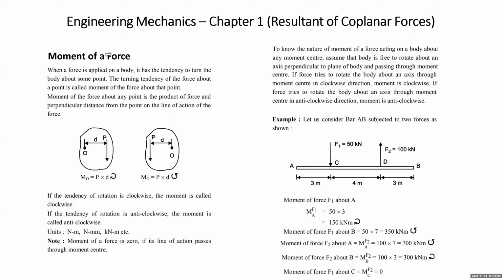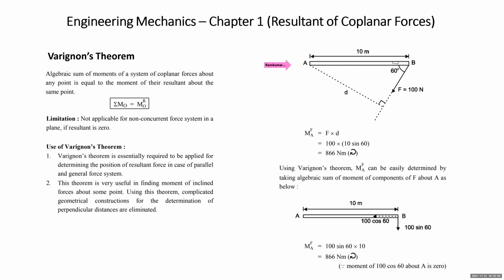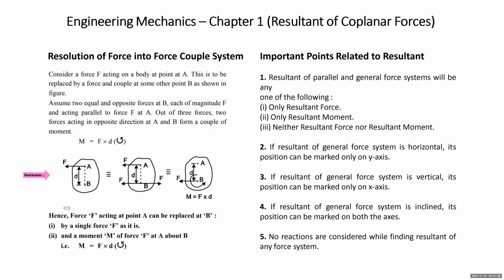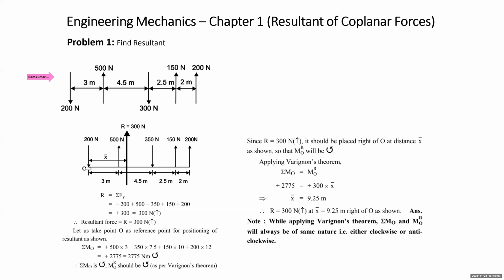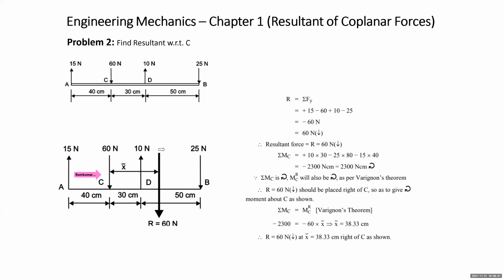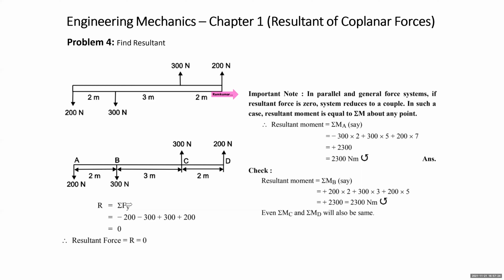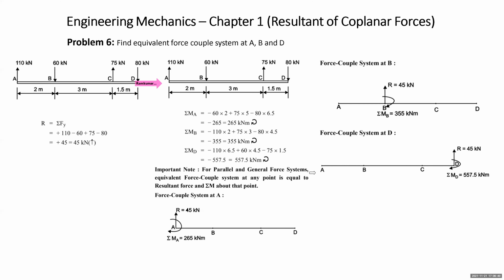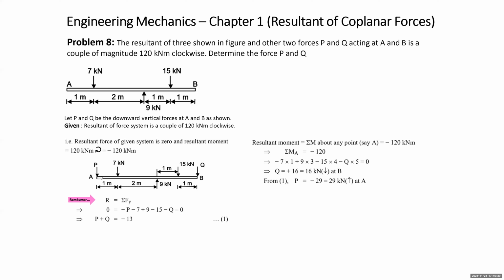Resultant of Coplanar Forces - Part 2